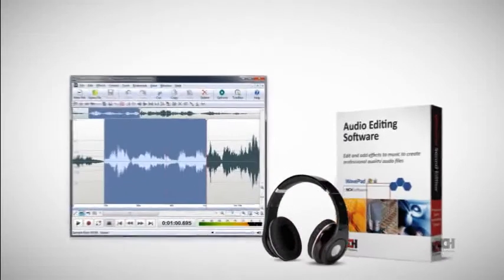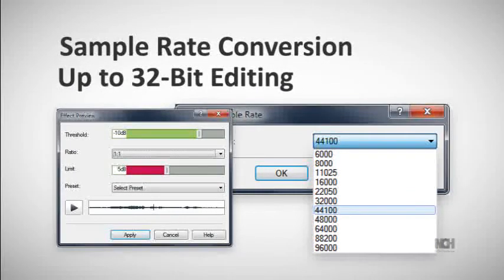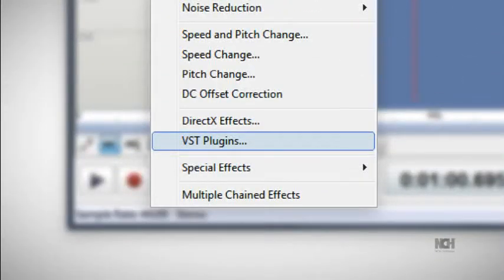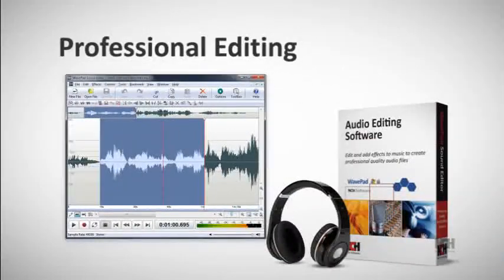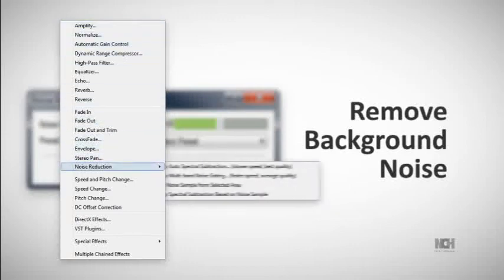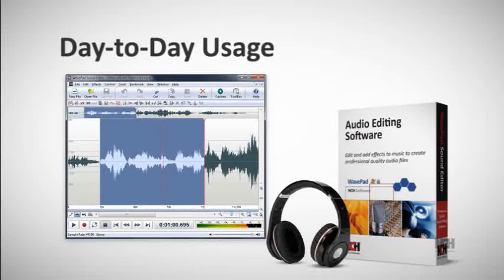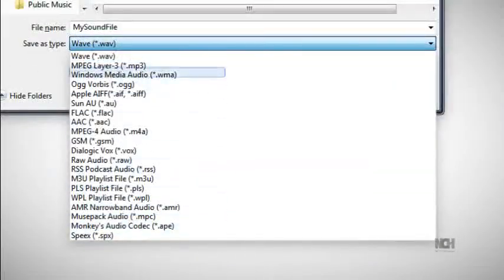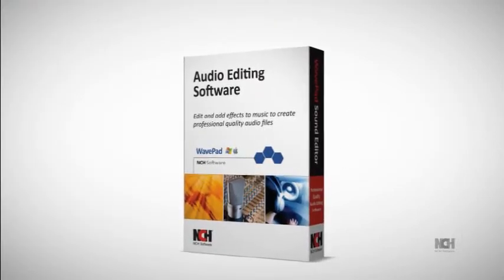WavePad Audio Editing Software | Overview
WavePad is an established leader in professional audio editing software. Everything from cleaning up sound bites for broadcasting, music and sound production, audio restoration, and sound analysis are easily accomplished with this powerful audio editor.